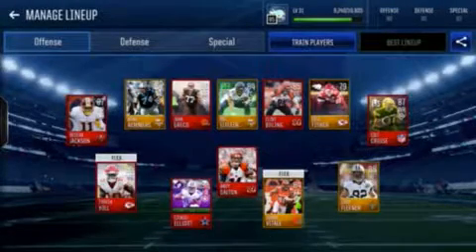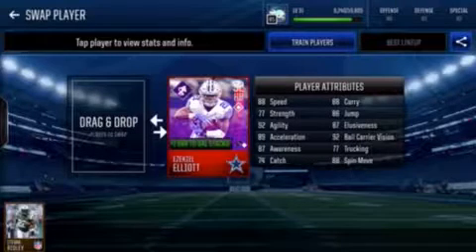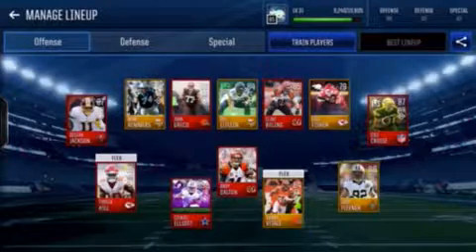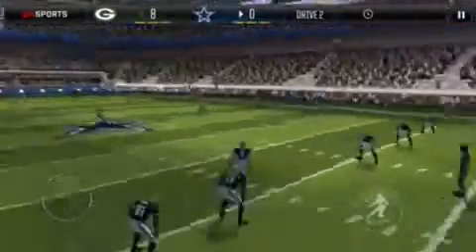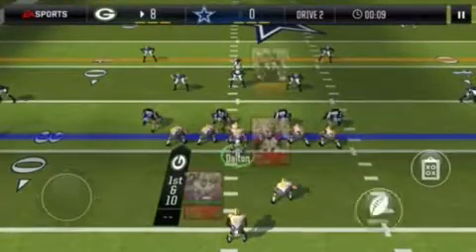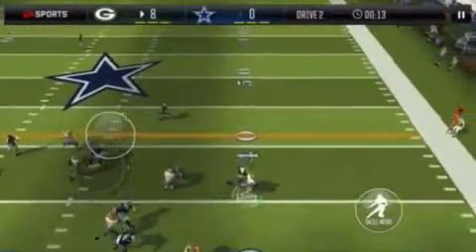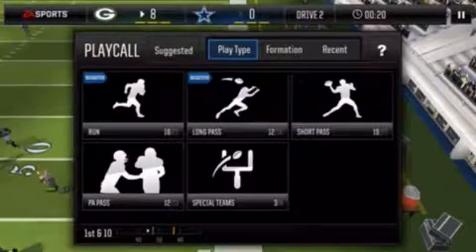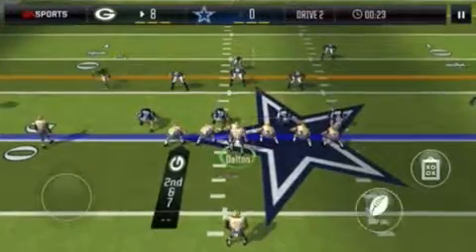Insane 92 zeke Elliot mm18!!